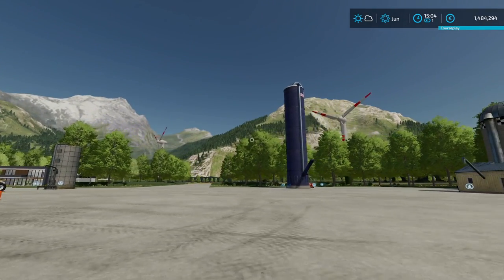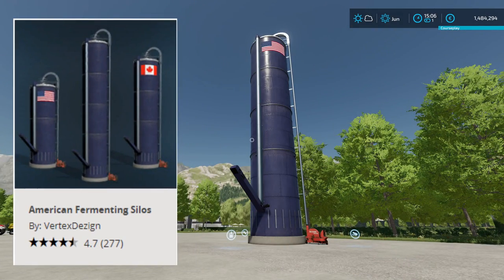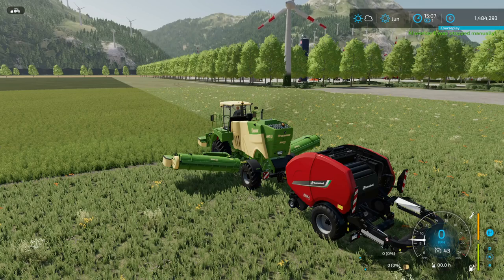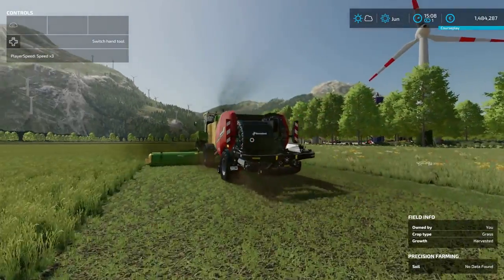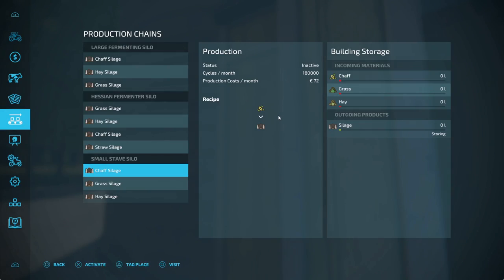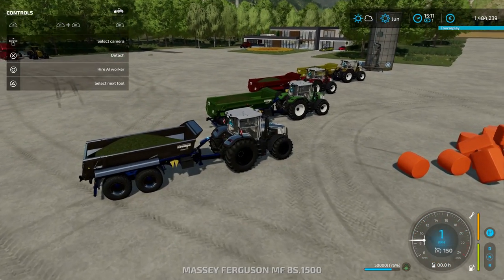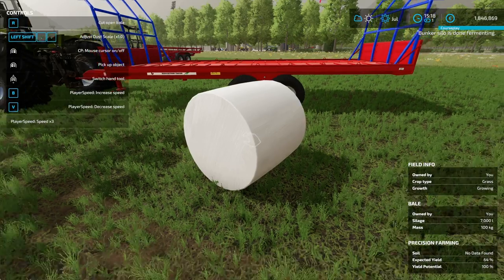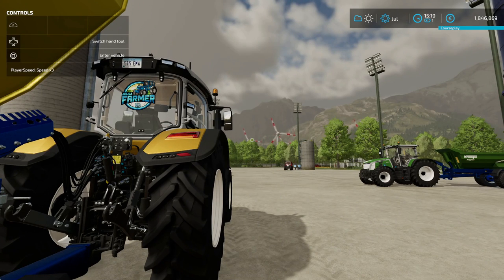FS22 Test: How to make the most efficient Silage in Farming Simulator 22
FS22 test video: what are the most efficient way of making silage from grass in FS22? there might be other more efficient ways.. but these are my ways, and tests.
This test does not take into consideration the Mowing, and collecting of grass.. Only the fermenting.
Thanks to Mr.Dustbunney54 for giving me this test request.. im open for more :)